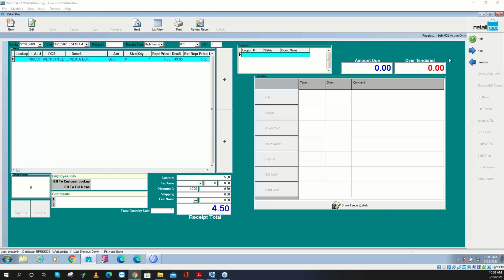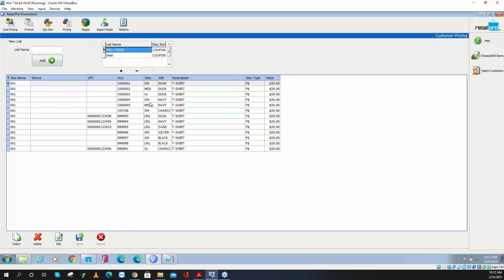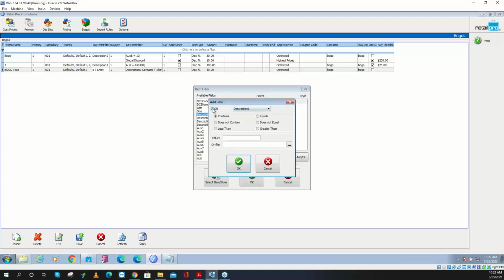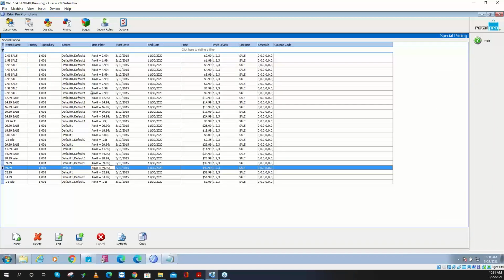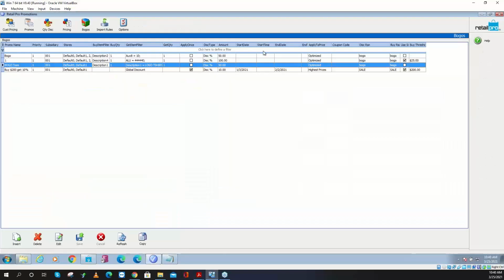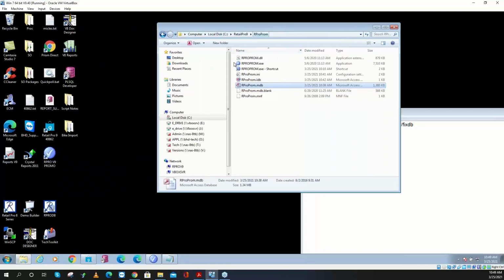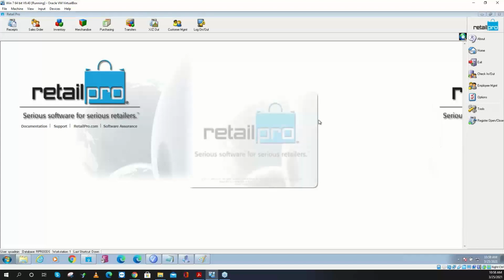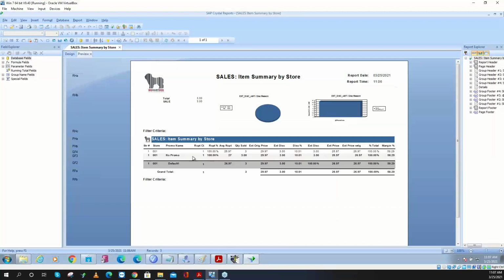March 25,2021- Retail Pro Version 9 Promo Tool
Webinar:  Retail Pro Version 9 Promo Tool